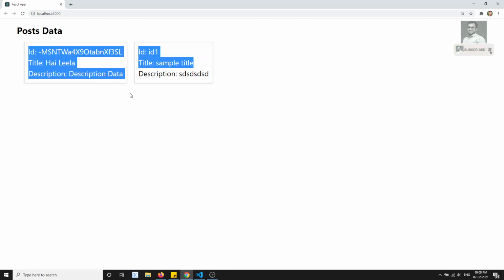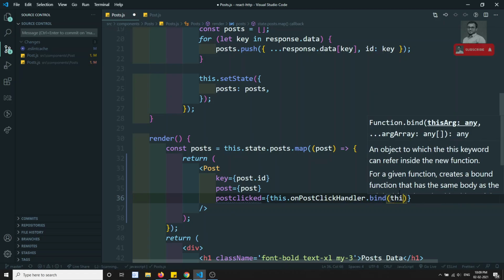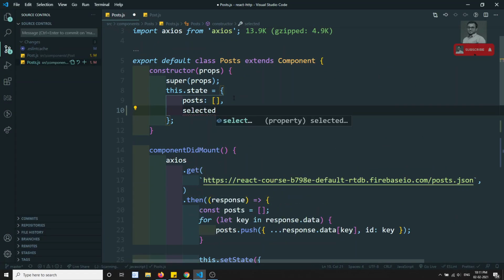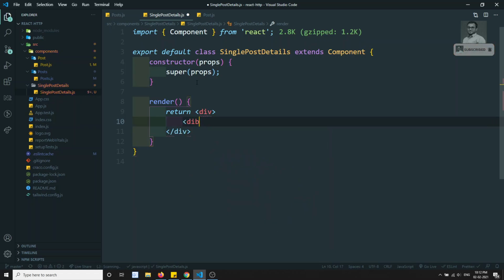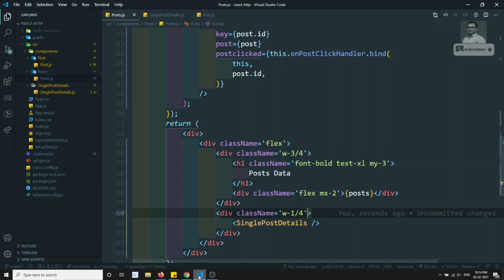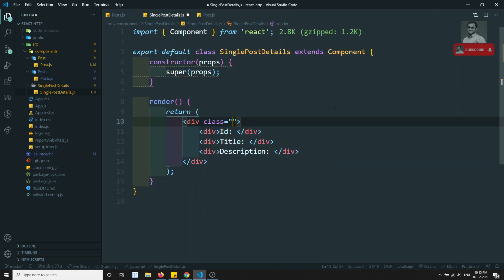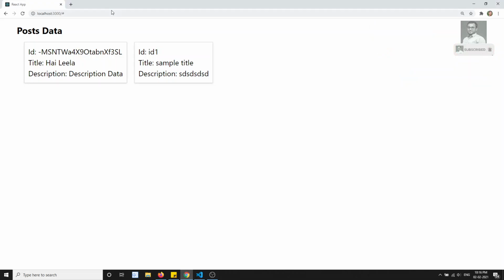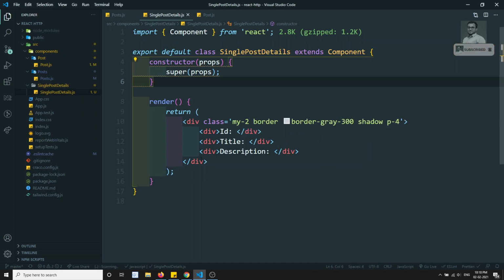38. Get Selected Post Id from the child component to get the Details by Lifting State Up - ReactJS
Hi Friends
In this video, we will see How to get the selected post d from the child component by lifting the state up in React JS.